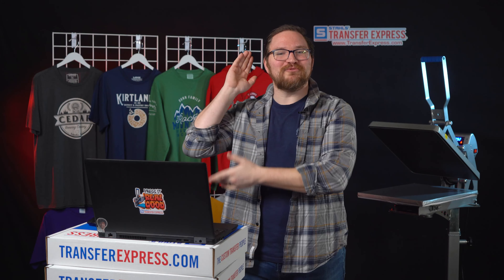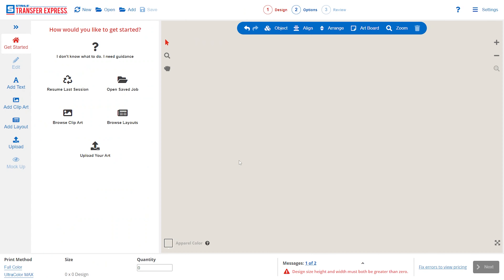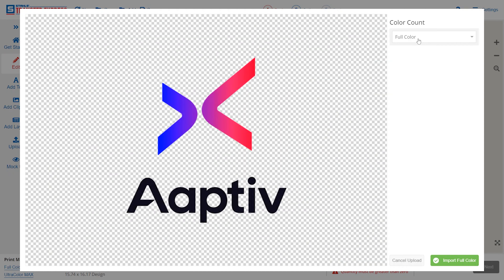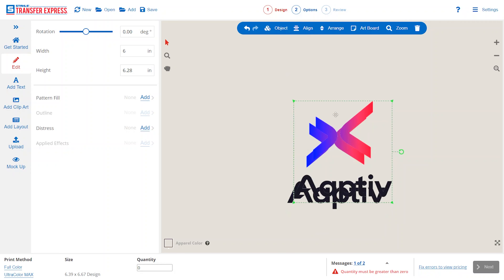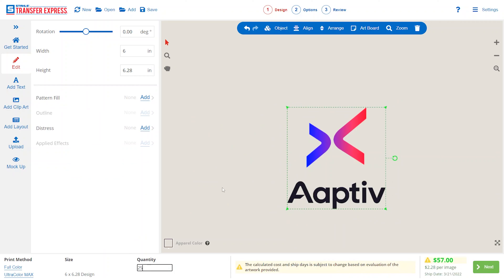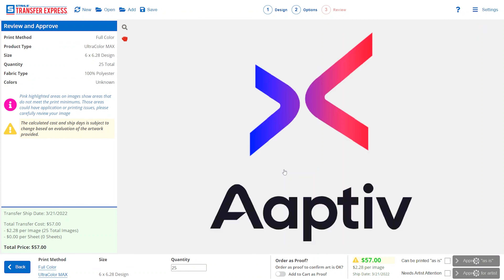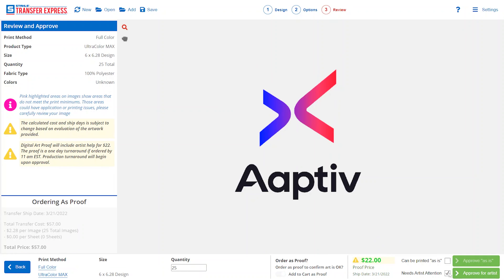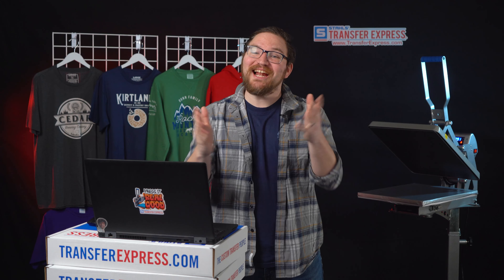How To Order Custom Heat Transfers With Raster & Bitmap Artwork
In Part 3 of our 'How To Order' series, Dave walks you through how you can easily order your own t-shirt graphics for heat press application using the free Easy View Online Designer at transferexpress.com. From uploading your artwork and customizing your transfer order and even creating custom apparel mockups for your online product listings, social media channels and more.

This tutorial focuses primarily on using raster artwork uploads (PNG, JPEG, TIFF, PSD, etc) to create your own custom heat transfers. If you're looking on how to upload raster artwork like PDF's and SVGs, check out Part 2